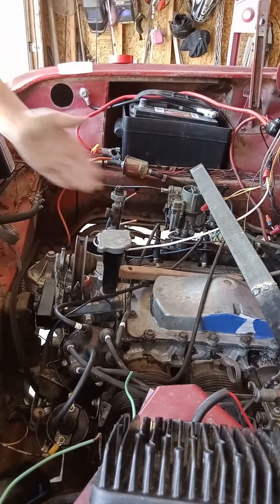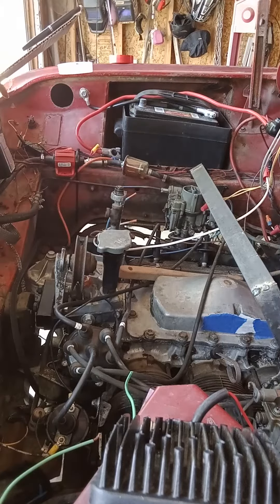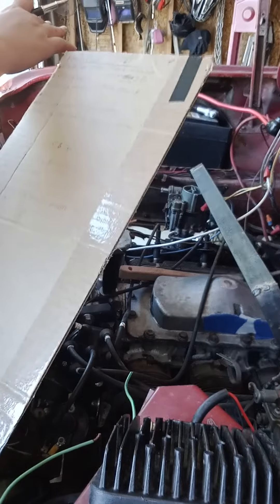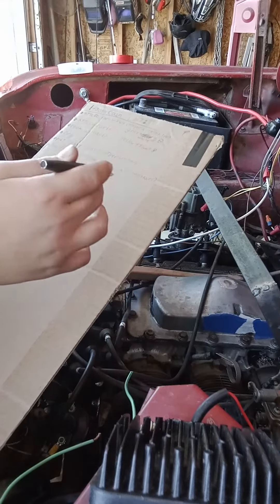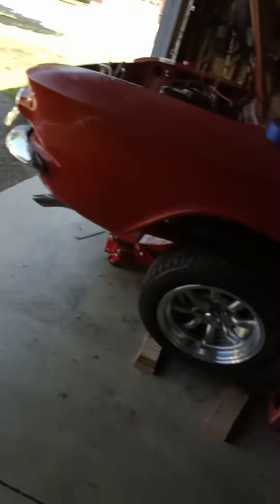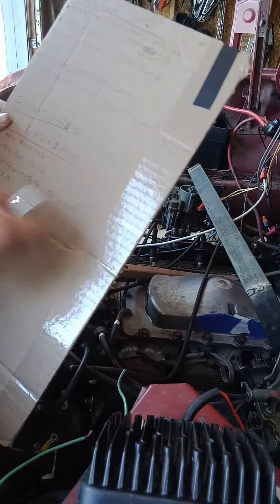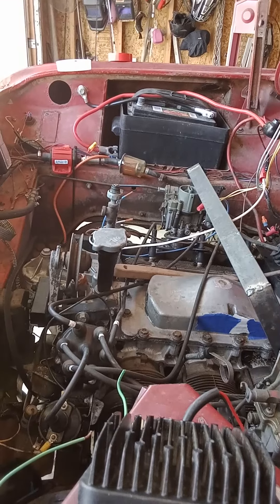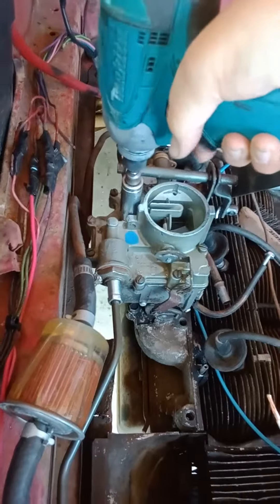Plans for the Corvair...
just general ideas for the car. probably will have it be able to run for a short period of time by tonight.